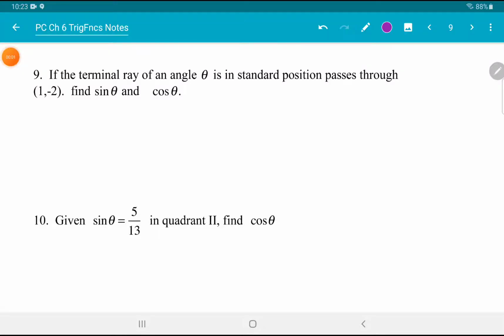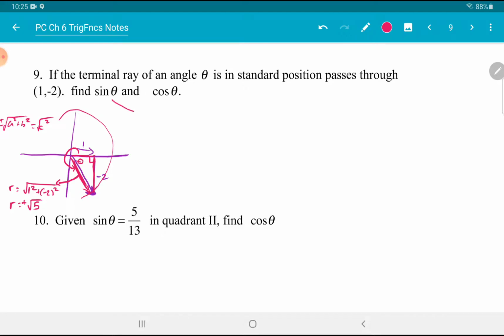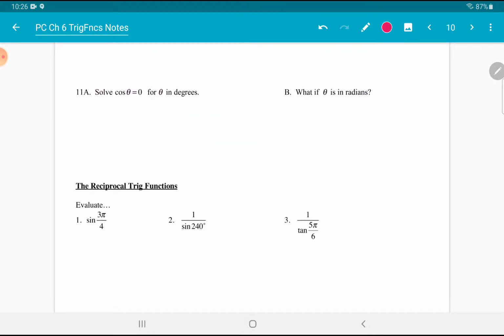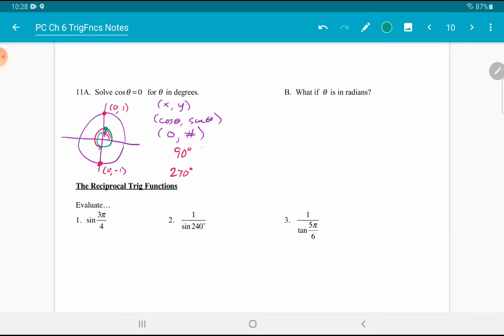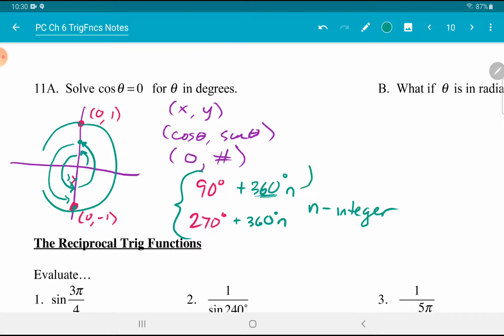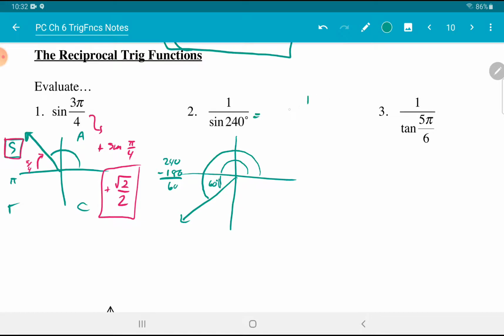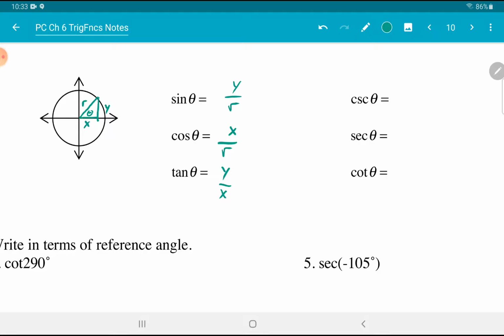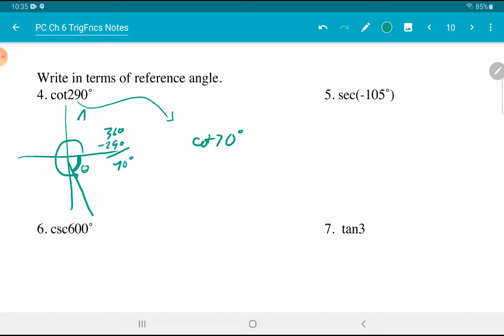6.2.5: finding trig ratios and reciprocal trig functions